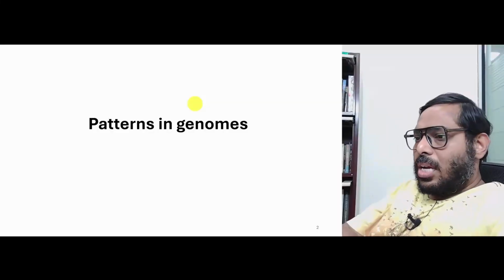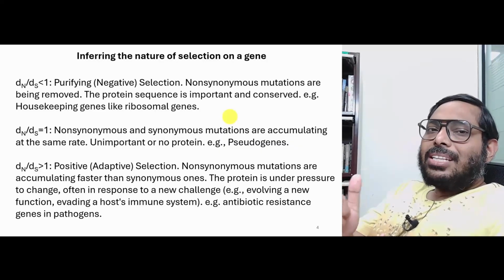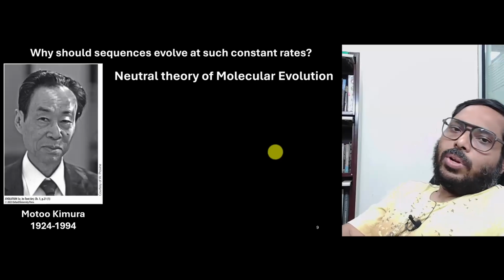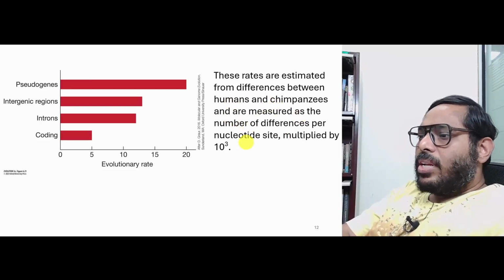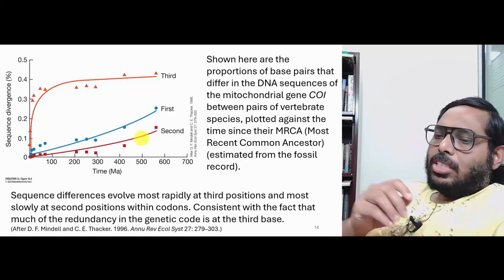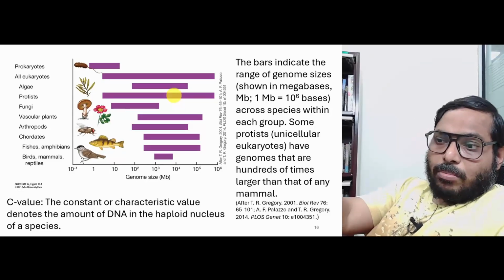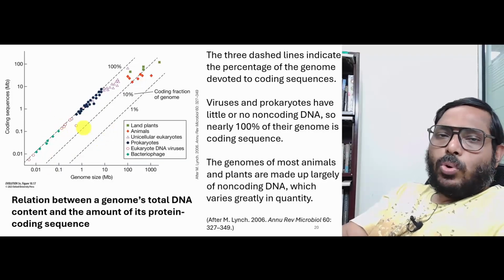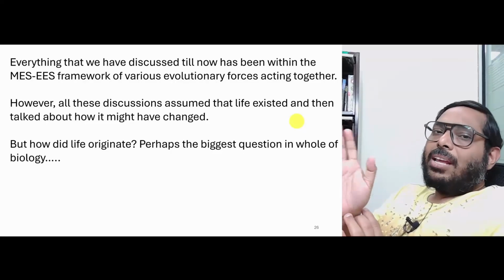M10Lec46_Evolutionary patterns in the genome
Genomic patterns, molecular evolution, and complexity